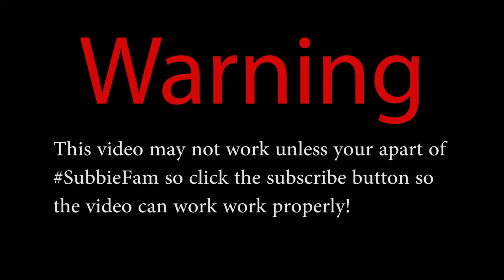Ipsy Review: VCTV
Get your IPSY products today!
Follow us on the gram @vctv_veesus and @vctv_crystal